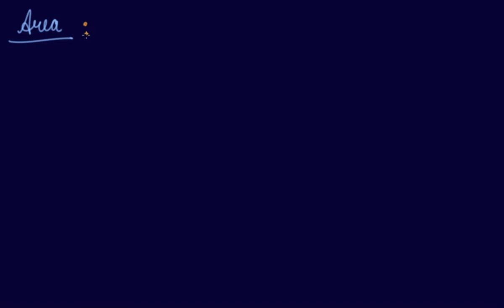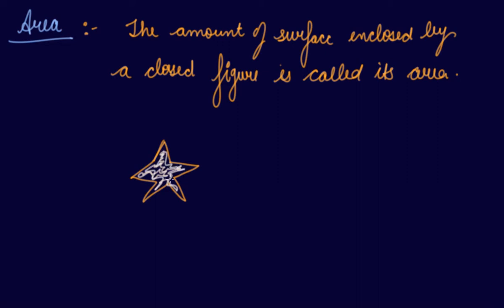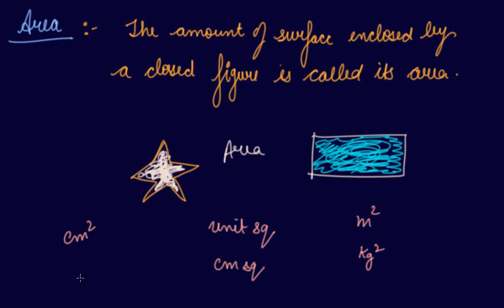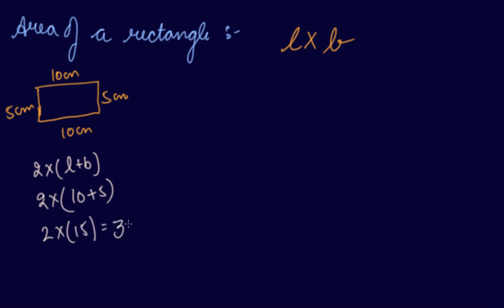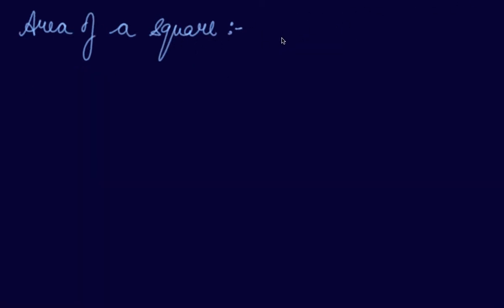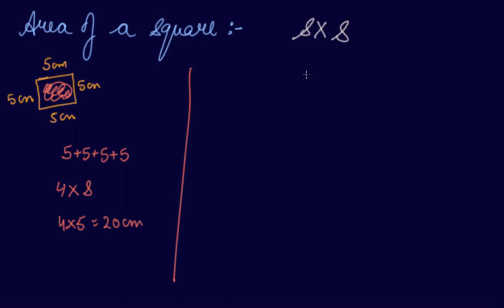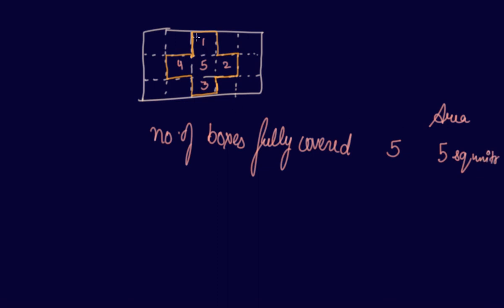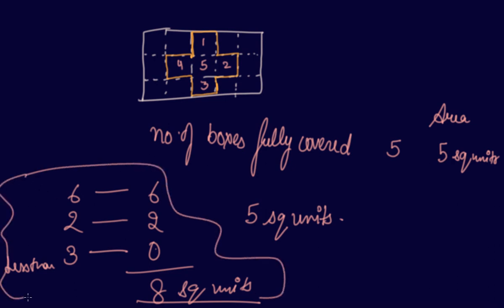Concept of Area | Class 6 Mathematics Mensurations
Concept of Area | Class 6 Mathematics Mensurations by Parul Madan